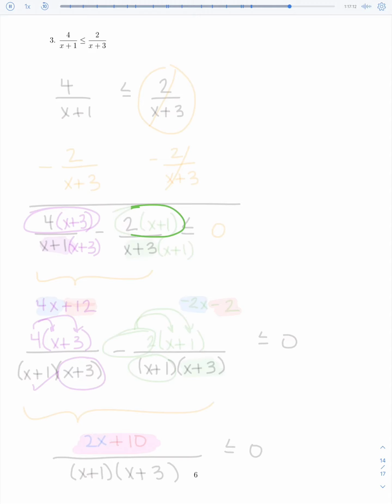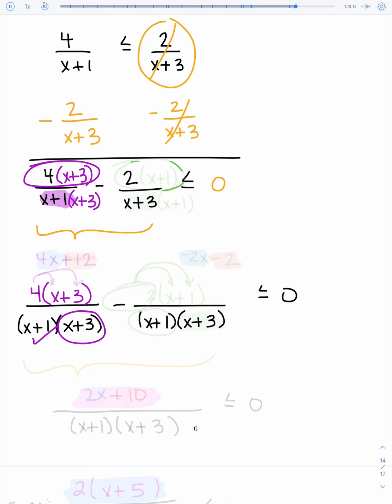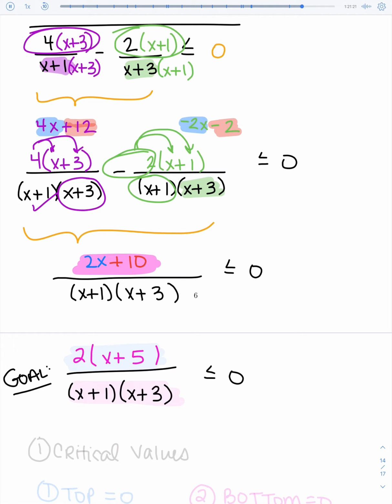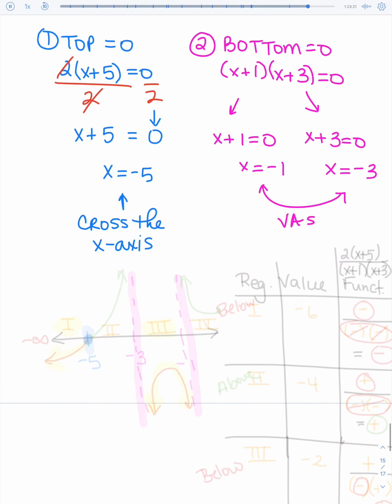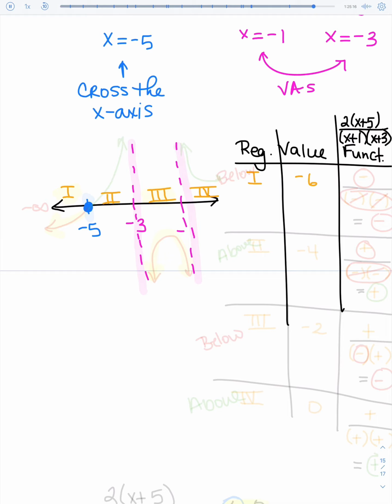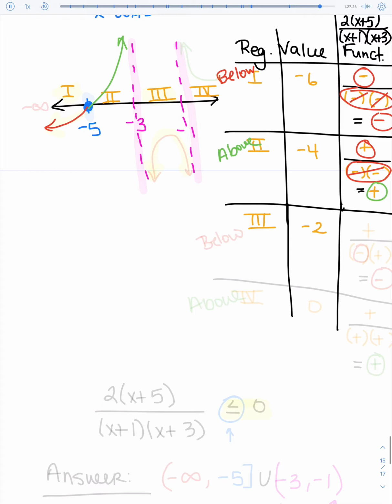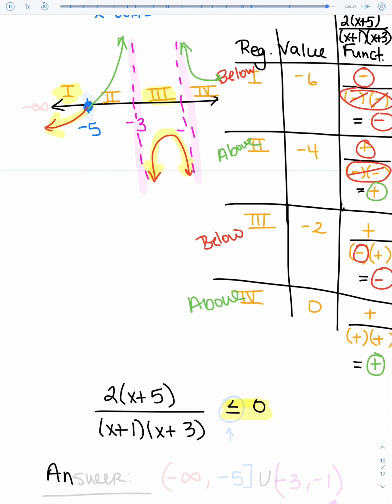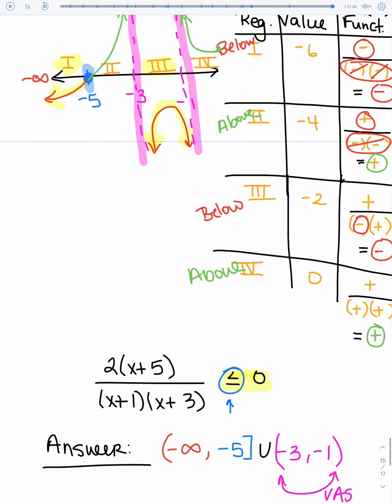MAC 1114/1140/1147 Chapter 1 Section 7 Part 8